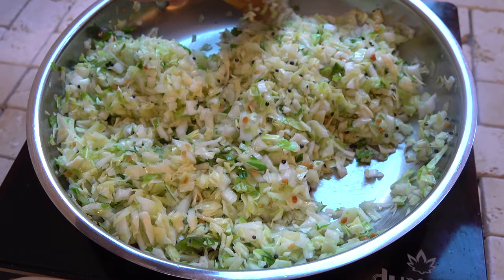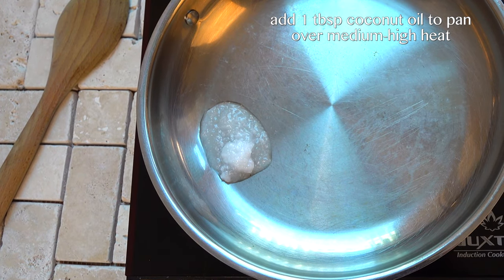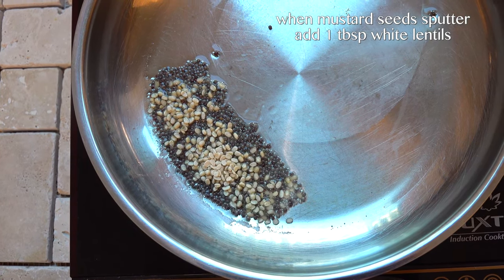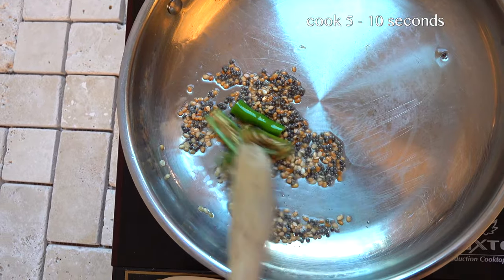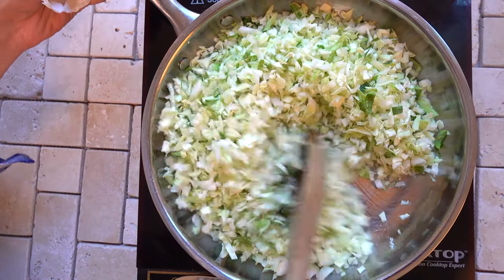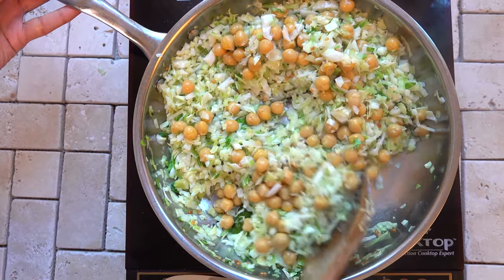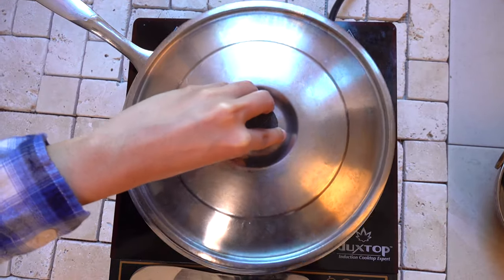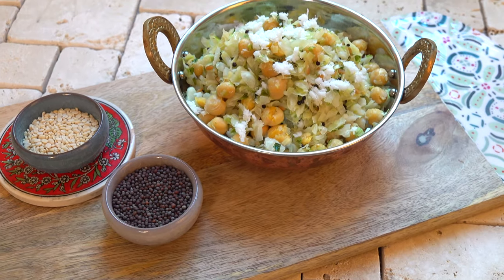Cabbage Poriyal Recipe | South Indian Cabbage Stir Fry Recipe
In this video, I show you how to make the quickest and most flavorful cabbage recipe. Since cabbage is available all year round, this recipe can also be made any time of the year. All it takes is cabbage and a few spices!
For more Indian recipes, ingredients, and cooking instructions please visit The Tadka Project